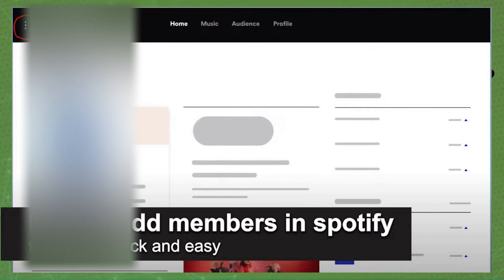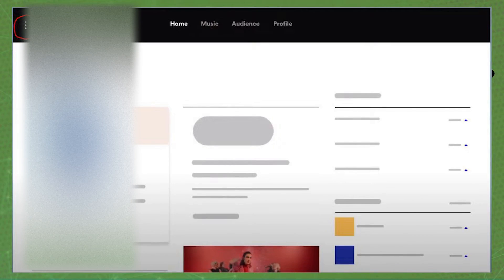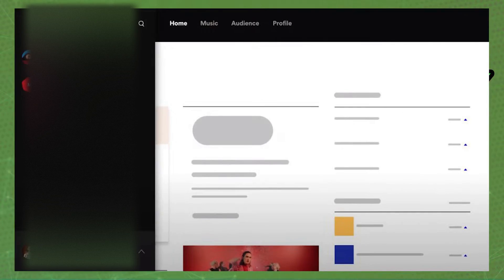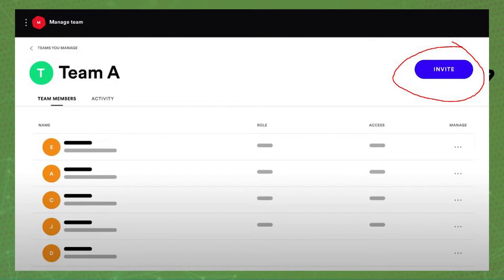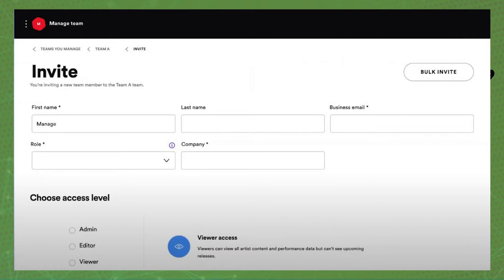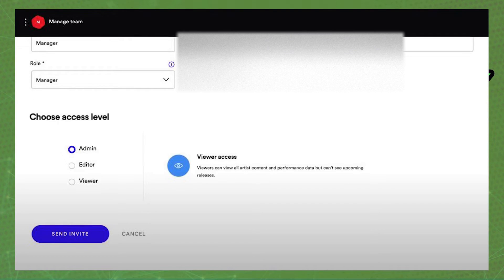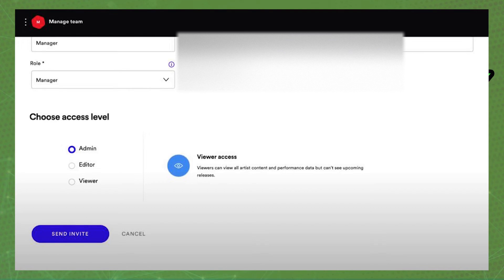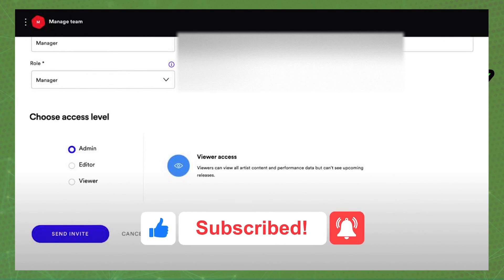How To Add Team Members in Spotify for Artists [EASY!]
In this video I will show you how to add team members in spotify for artists.

I hope I have helped you with the video!